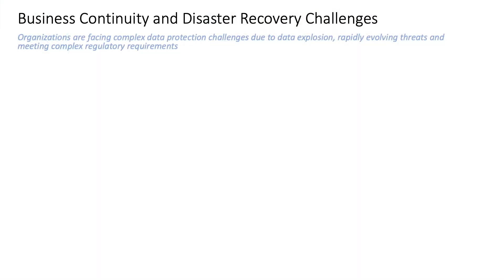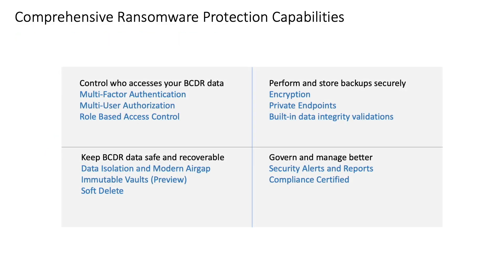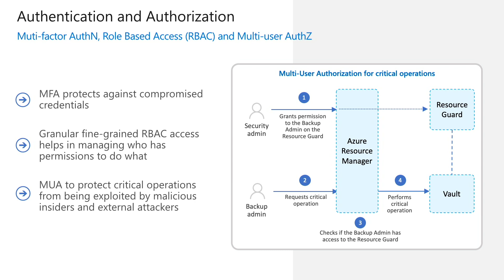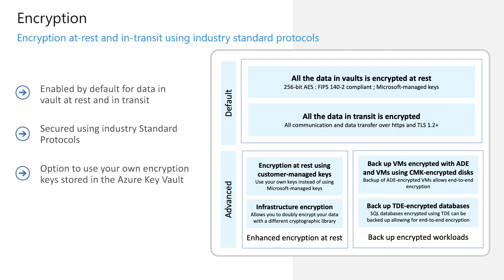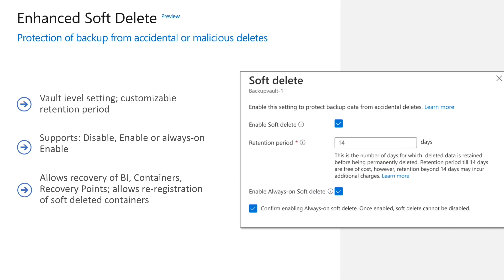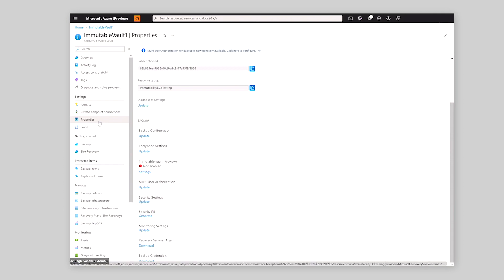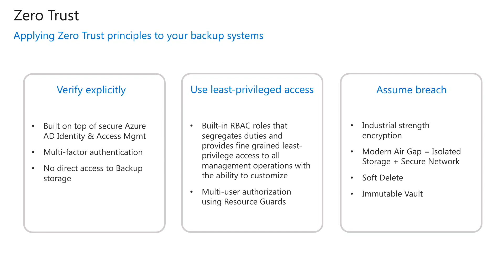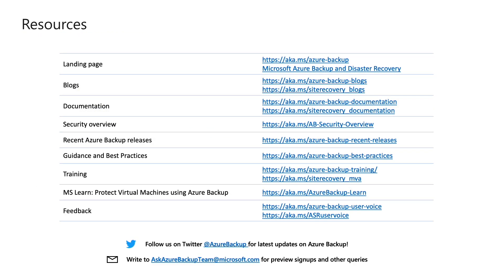Protect your data against ransomware with Azure Backup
Presenter:
• Utsav Raghuvanshi, Senior Product Manager, Microsoft

Chapters:
00:17 Introduction & need for BCDR
01:05 Introduction to Azure Backup
01:38 Threat Landscape
02:09 Comprehensive Ransomware Protection Capabilities
02:43 Modern Air Gap
03:22 Multi-user Authorization
04:50 Encryption
05:44 Secure Data Transfer
06:42 Soft Delete
08:07 Immutable Vaults
09:05 Demo of Immutable Vaults
11:29 Zero Trust
12:06 Manager and Govern